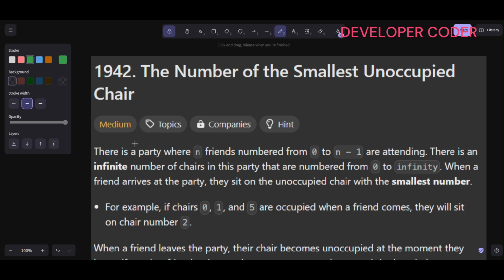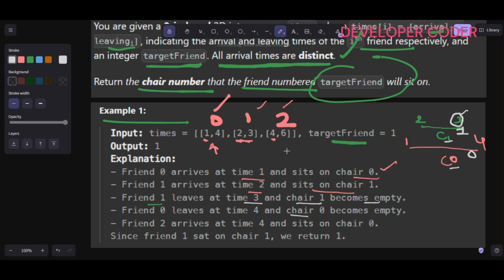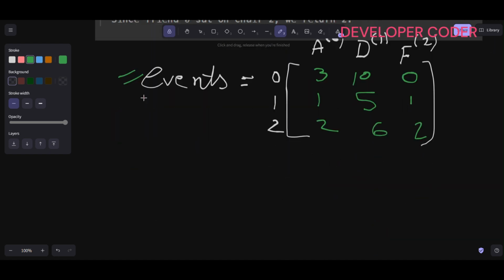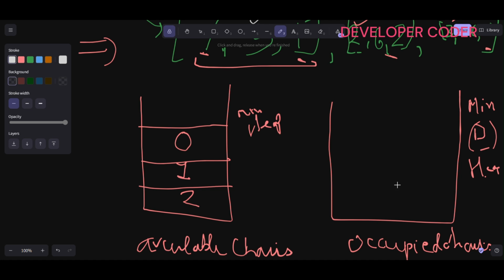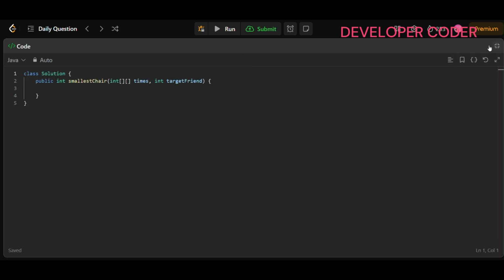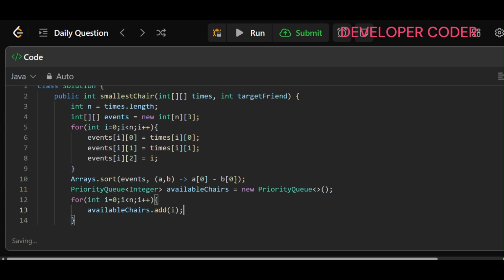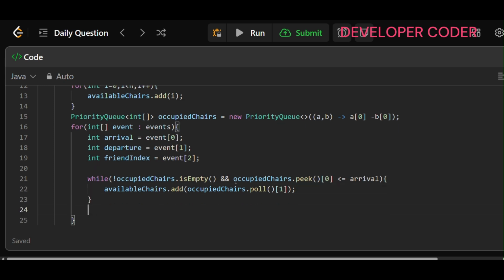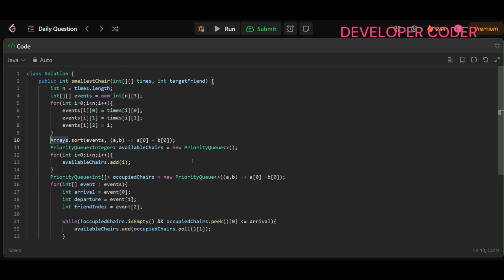The Number of the Smallest Unoccupied Chair | Leetcode 1942 | Priority Queue | Java| Developer Coder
📌 Welcome to Developer Coder! In this video, I’ll be solving the LeetCode problem 'The Number of the Smallest Unoccupied Chair' (Leetcode 1942) using the Priority Queue approach in Java. Watch the complete walkthrough and explanation to help you prepare for your coding interviews.

🚀 Problem Overview: In this challenge, you are tasked with finding the smallest unoccupied chair at each point when a new guest arrives. We’ll use a Priority Queue to efficiently solve this problem in Java.

The Number of the Smallest Unoccupied Chair Leetcode
How to solve The Number of the Smallest Unoccupied Chair Leetcode
Priority Queue Java Solution Leetcode 1942
Leetcode The Number of the Smallest Unoccupied Chair explained
The Number of the Smallest Unoccupied Chair solution
Java code for The Number of the Smallest Unoccupied Chair
The Number of the Smallest Unoccupied Chair Leetcode problem
How to solve Leetcode 1942 using Priority Queue
Java explanation for Leetcode 1942
Leetcode 1942 detailed solution
Leetcode 1942 optimal solution Java
Priority Queue approach for Leetcode 1942
Leetcode Priority Queue problem solved in Java
How to solve The Number of the Smallest Unoccupied Chair problem
The Number of the Smallest Unoccupied Chair Priority Queue solution
Leetcode 1942 problem-solving techniques
Leetcode 1942 example walkthrough
Priority Queue explanation for Leetcode 1942
How to solve Leetcode 1942 in Java
Java Leetcode Priority Queue problem
The Number of the Smallest Unoccupied Chair explained
Optimal Java solution for Leetcode 1942
Coding interview question Leetcode 1942
Leetcode 1942 Priority Queue solution
Step by step solution Leetcode 1942
Efficient way to solve Leetcode 1942
Priority Queue problem Leetcode explained
Leetcode 1942 Java programming tutorial
Priority Queue tutorial for Leetcode 1942
How to use Priority Queue for Leetcode 1942
Java code implementation for Leetcode 1942
Leetcode 1942 problem-solving strategy
Leetcode 1942 coding challenge solution
The Number of the Smallest Unoccupied Chair problem Java solution
Solved Leetcode 1942 with Priority Queue
The Number of the Smallest Unoccupied Chair coding interview question
Leetcode 1942 efficient Java code
Explanation for solving Leetcode 1942
Java Leetcode solution explained
The Number of the Smallest Unoccupied Chair Java explanation
Learn how to solve Leetcode 1942
Leetcode 1942 coding tutorial Java
Java solution walkthrough for Leetcode 1942
Leetcode 1942 problem breakdown
Java Priority Queue solution for Leetcode 1942
Step-by-step guide to solving Leetcode 1942
Leetcode 1942 Java efficient solution
How to tackle Leetcode 1942 using Priority Queue
Java explanation for solving Leetcode 1942
Leetcode 1942 Java implementation guide
How to solve The Number of the Smallest Unoccupied Chair in Java
Leetcode 1942 Priority Queue Java implementation
Solve Leetcode 1942 using Priority Queue efficiently
Priority Queue problem-solving Leetcode
Leetcode Java code for The Number of the Smallest Unoccupied Chair
How to approach Leetcode 1942 problem
Leetcode Java interview prep
Priority Queue Leetcode 1942 Java solution
Best practices for solving Leetcode 1942
Leetcode 1942 solution using Java
Solve The Number of the Smallest Unoccupied Chair problem Leetcode
Leetcode 1942 breakdown and solution
Priority Queue problem-solving techniques Leetcode
Step by step Java solution Leetcode 1942
Optimal code for solving Leetcode 1942
Efficient algorithm for Leetcode 1942
How to approach The Number of the Smallest Unoccupied Chair Leetcode
The Number of the Smallest Unoccupied Chair Priority Queue Java
Leetcode 1942 programming tutorial Java
Leetcode 1942 explained with Java code
Problem-solving tutorial Leetcode 1942
Solving Leetcode 1942 efficiently
Learn Leetcode 1942 step by step
Java algorithm solution for Leetcode 1942